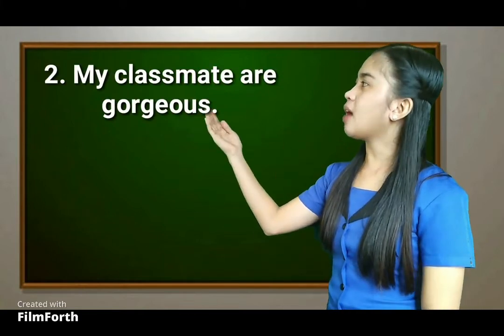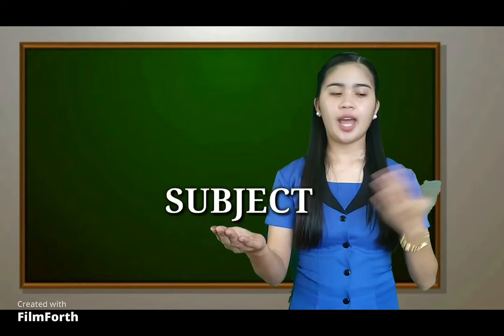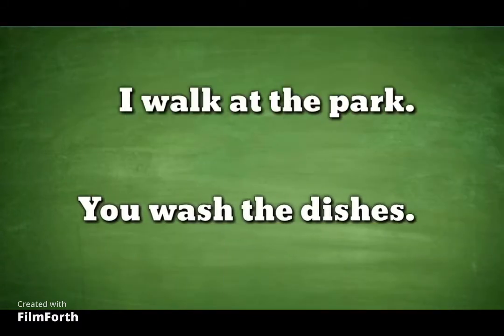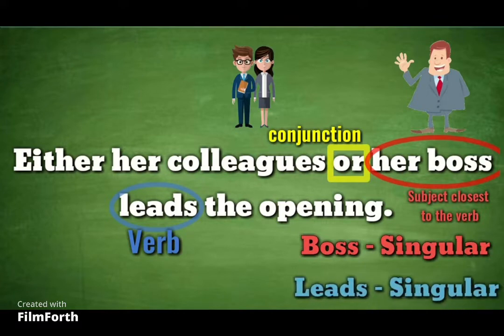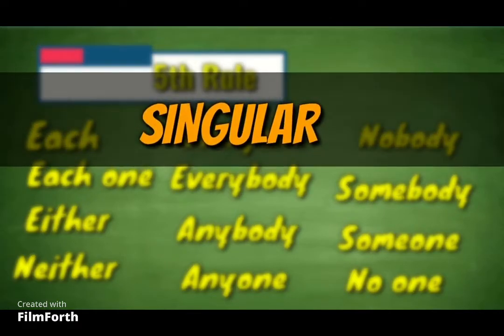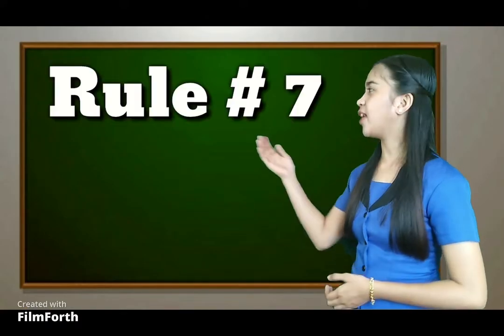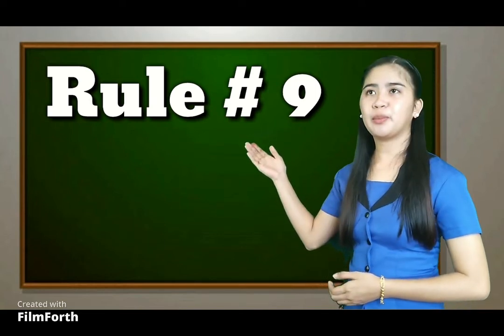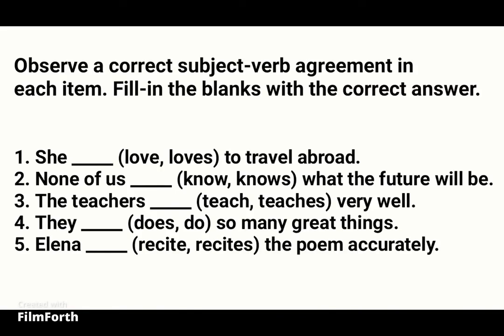Technology for Teaching and Learning 2 | Subject-Verb Agreement | Bughao, Cristine Joy